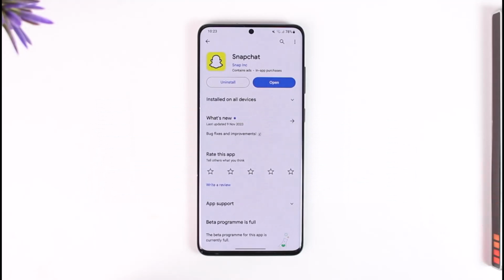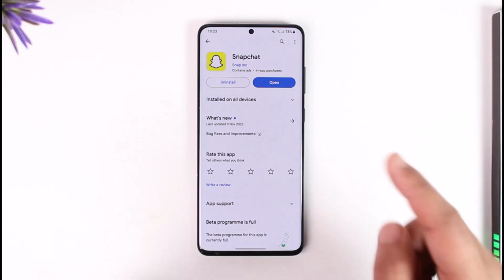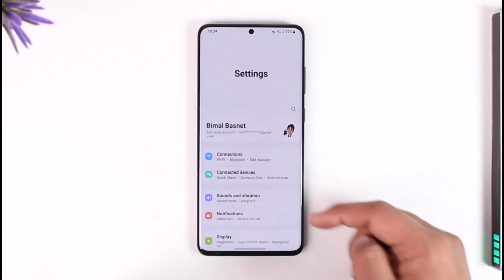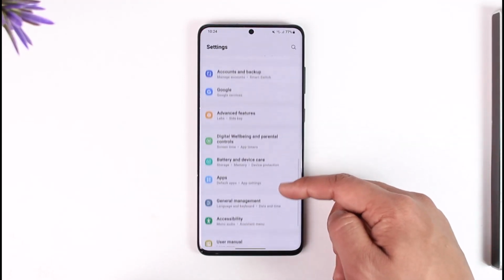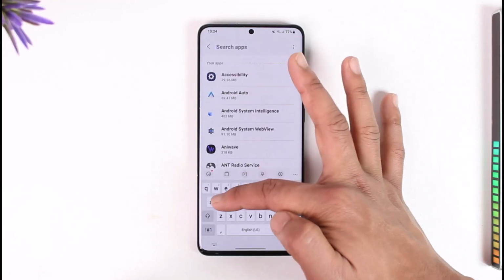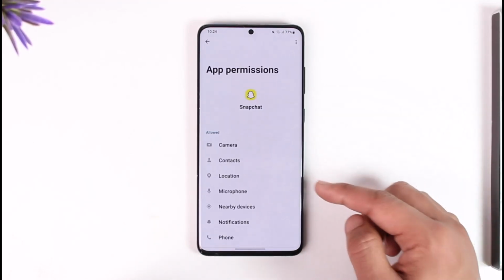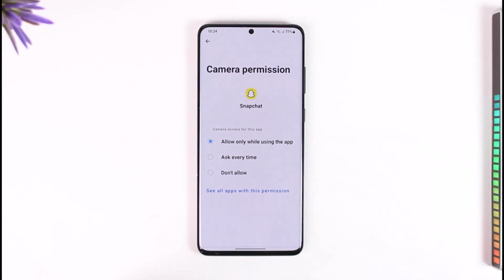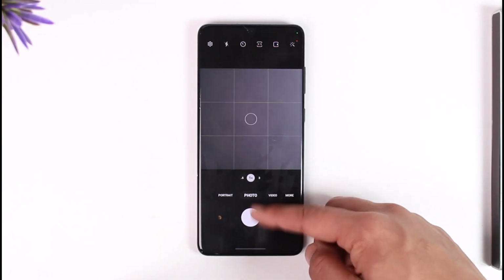How to Fix Snapchat Camera Problem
In this tutorial video, I am simply going to show you how you can fix your Snapchat camera problem.

~Chapters:
0:00 Introduction
0:11 What the Issue Is
0:30 Fix Snapchat Camera Problem
1:09 Conclusion